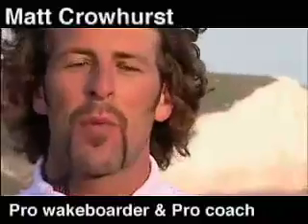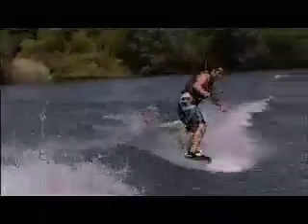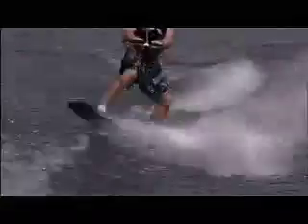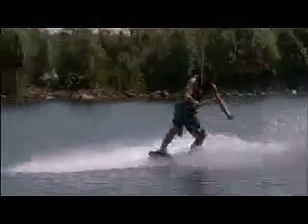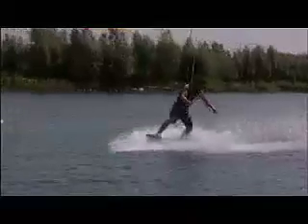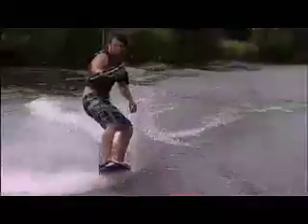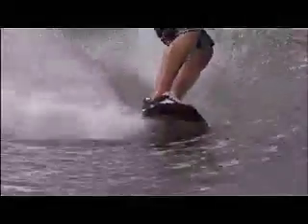Wakeboard Tutorial-Wakeskating-with Pro Rider Matt Crowhurst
Wakeskating kicked off in the late 90s as an offshoot to Wakeboarding but is now a fully fledged sport in its own right with roots in both wakeboarding and skateboarding. Get yourself started with these easy to follow tips from Matt Crowhurst, teaching you your first Shuv-It and Wake-to-Wake Jump.